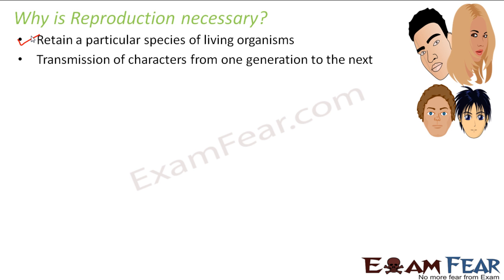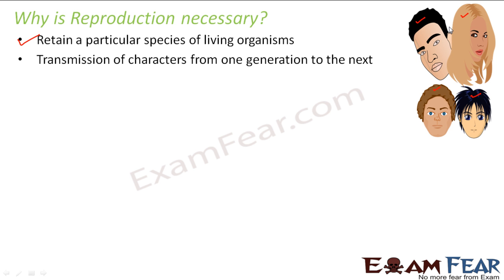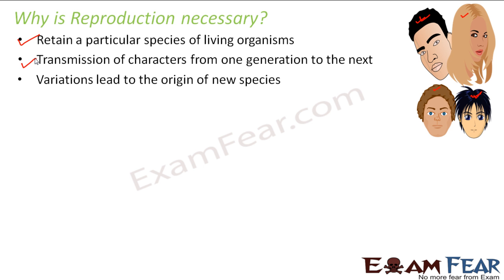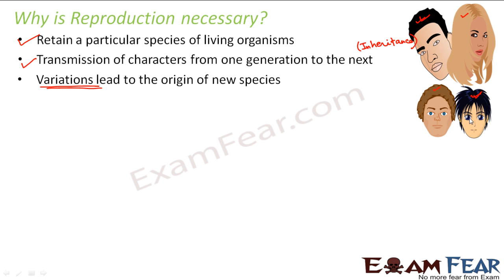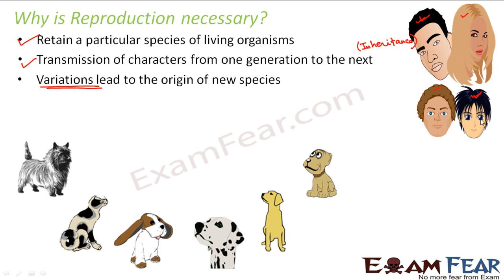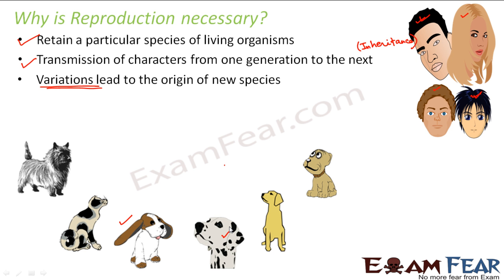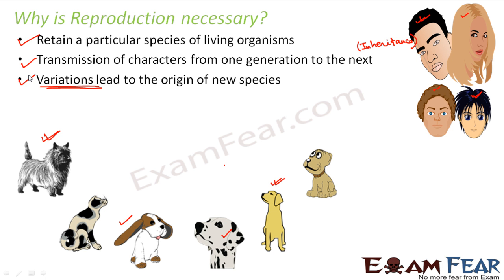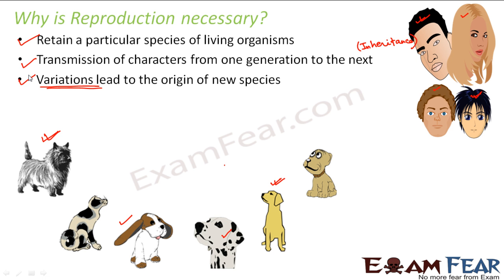Biology Reproduction part 2 (Why reproduction is necessary) CBSE class 10 X